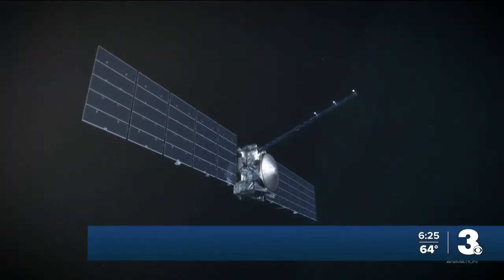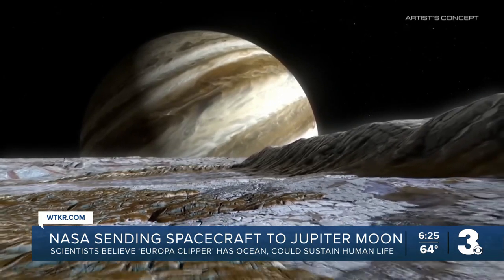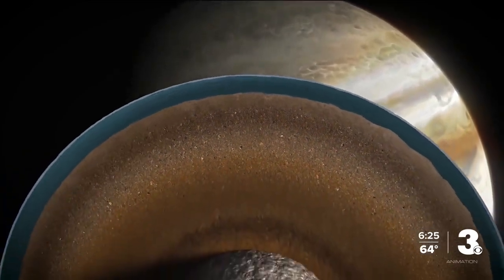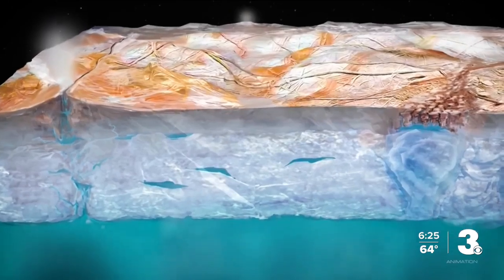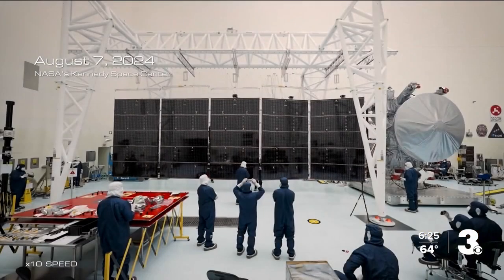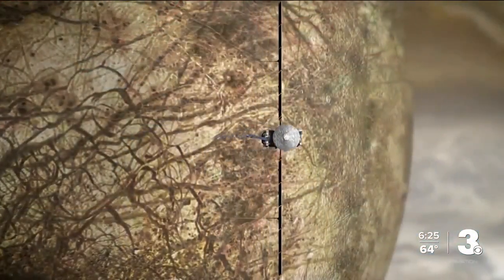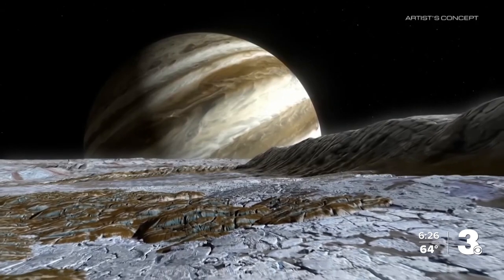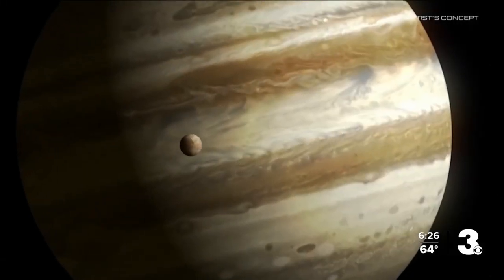NASA launching spacecraft to Jupiter moon, 'Europa,' in hopes of finding life outside of Earth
NASA is sending a spacecraft to Jupiter's moon, "Europa." Scientists believe this moon may be one of the best bets for finding life outside Earth.